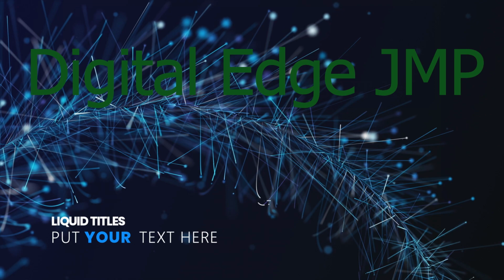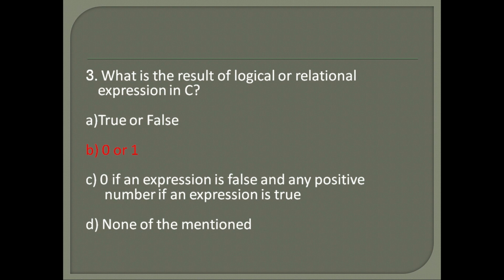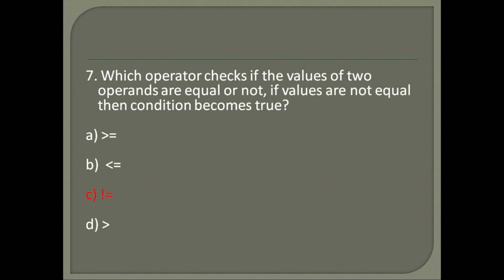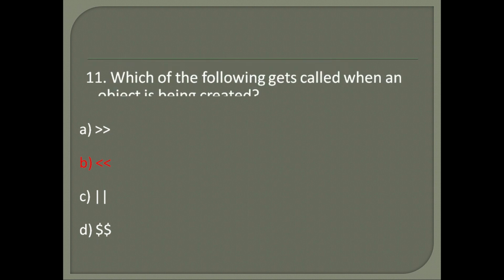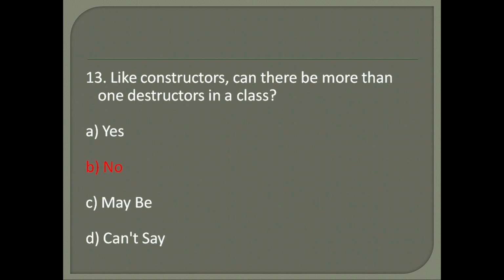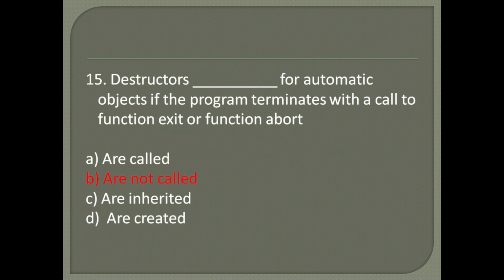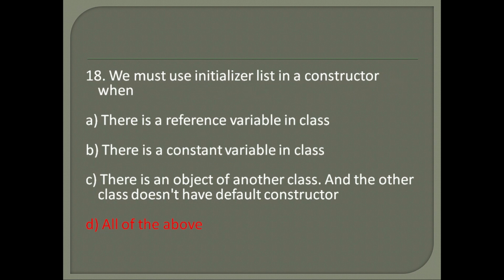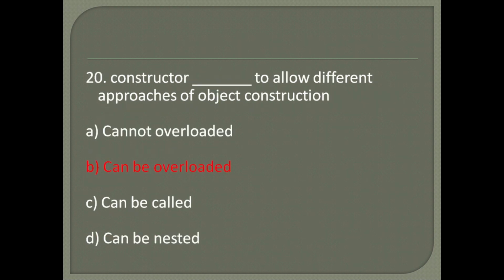BS IT 1ST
Assalam o Alaikum , I am shoaib ullah IN THIS VIDEO SOME MCQUES OF BS IT ARE DISSCUSSED